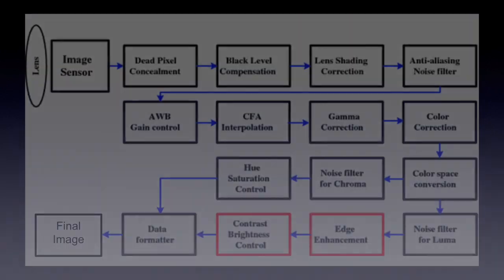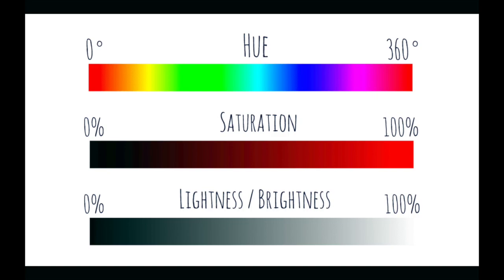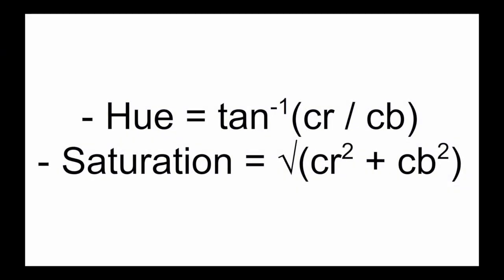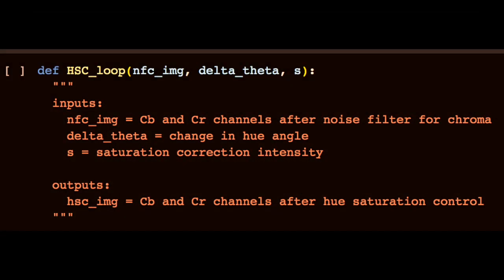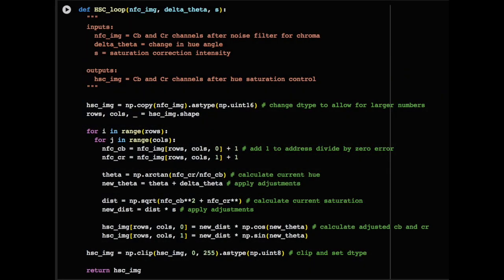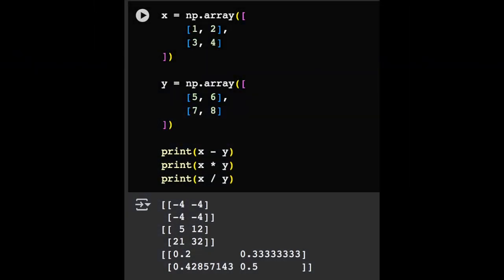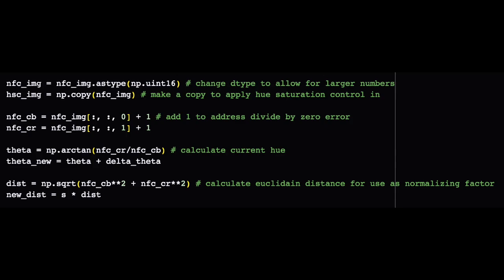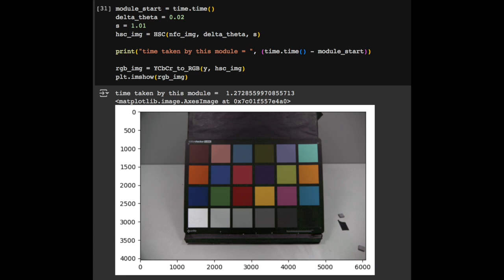(11) Hue Saturation Control | Image Signal Processing Pipeline Tutorial Series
This video covers Hue Saturation Control by examining the relationship between the HSI and YCbCr color space, how to convert between the two, and how to apply corrections using two methods - a loop based, pixel-by-pixel technique and an array based, vectorized technique. This is the eleventh video in this tutorial series.

I got all of the images from the internet to make the slides. Here is a link to a drive folder with all of the sources, as well as the Bayer domain image I will be using throughout this course:

And here is a link to my GitHub, where I post the code for each module as we go along, along with a faster version in the “Fast ISP” folder: